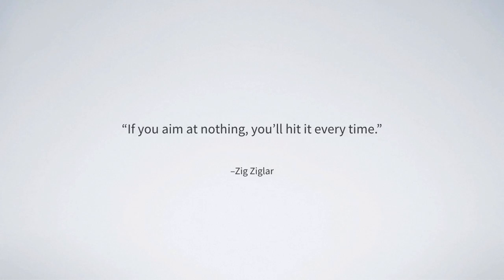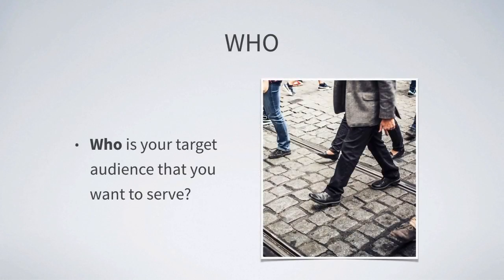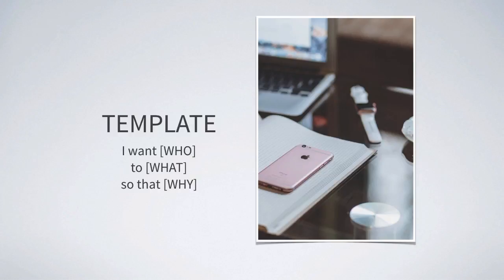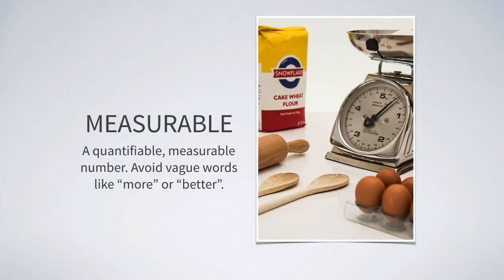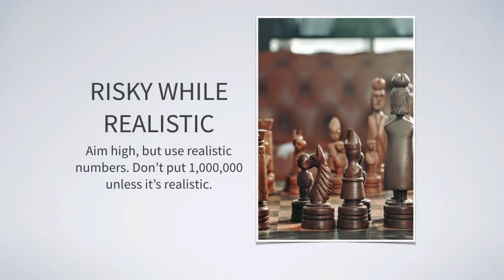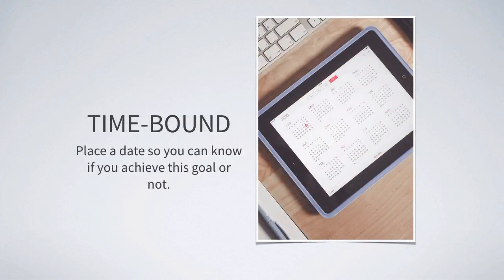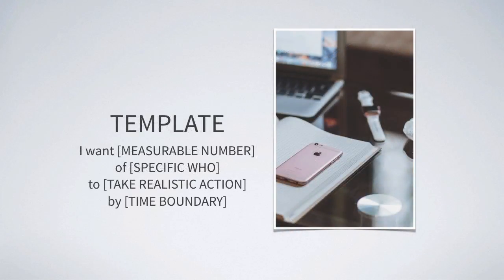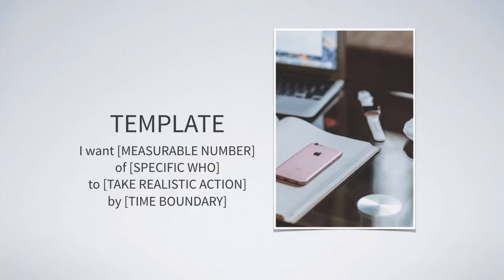How to Design Landing Pages (Part 1)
Learn the first step of designing landing pages by determining your target audience, your call-to-action and some S.M.A.R.T. goals.